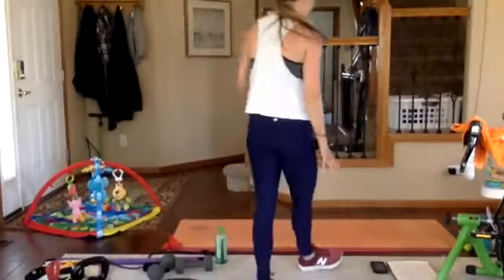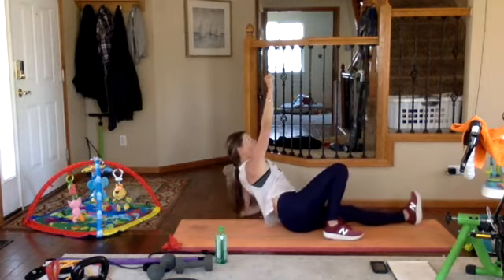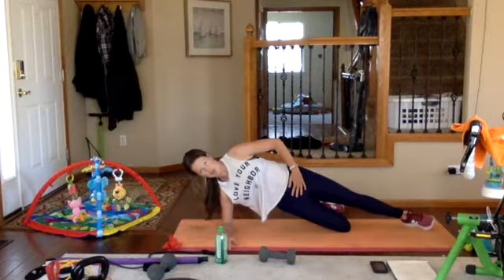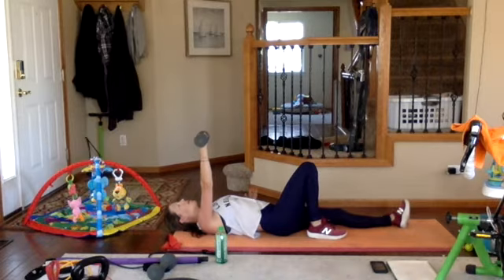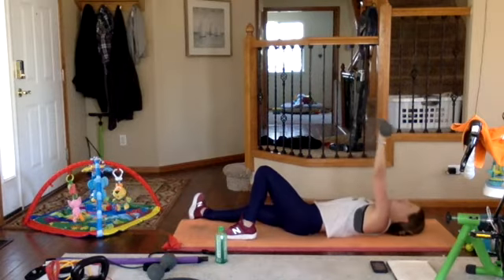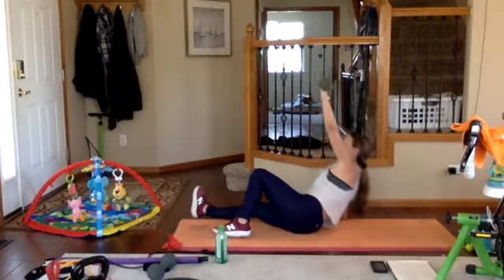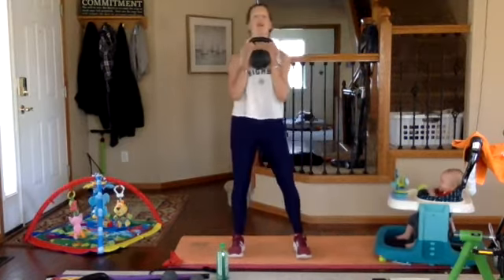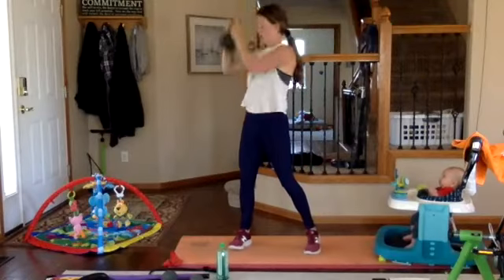Wednesday Workout Month 2 Week 3